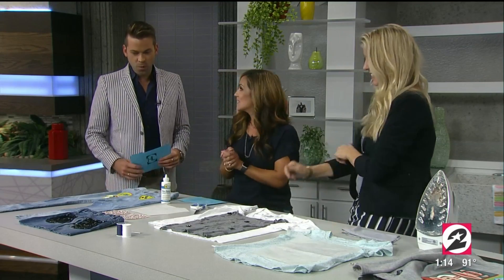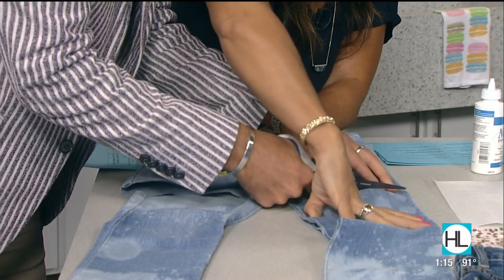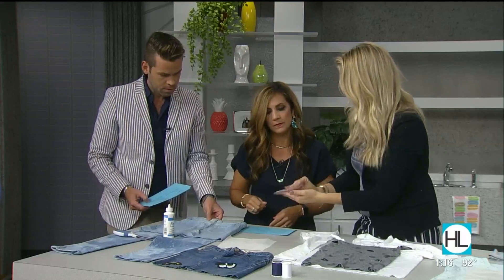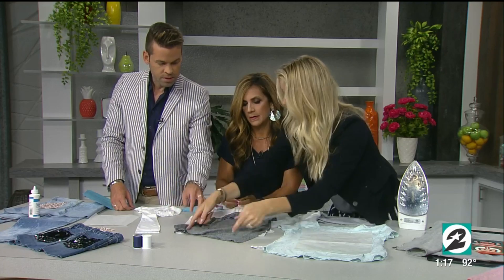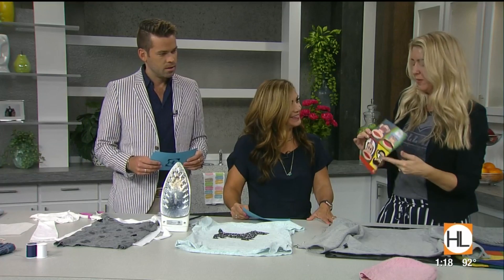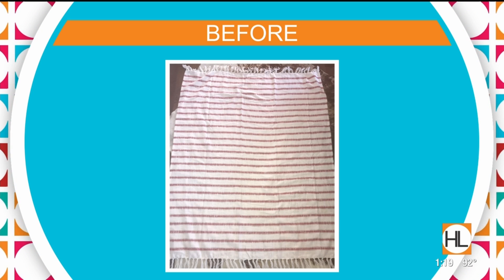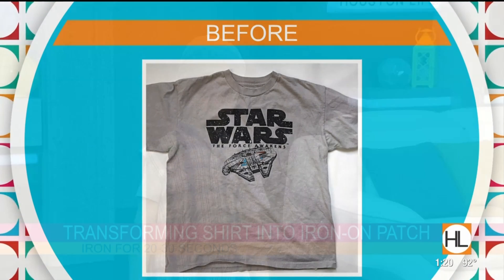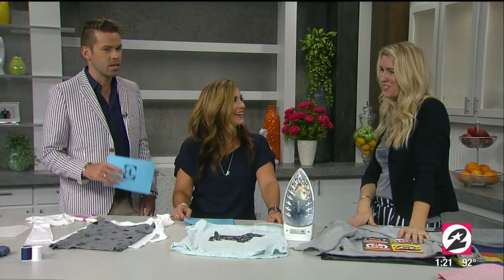Up-cycling Clothes Right In Time For Back-To-School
Redeuxkidz.com